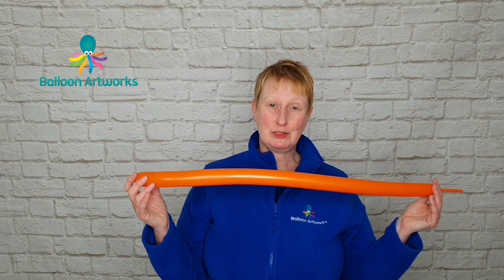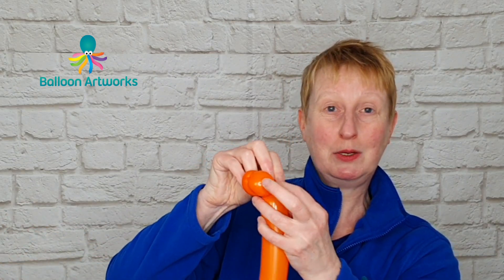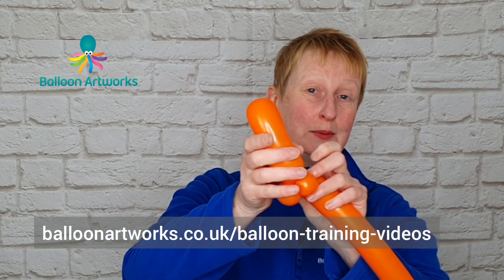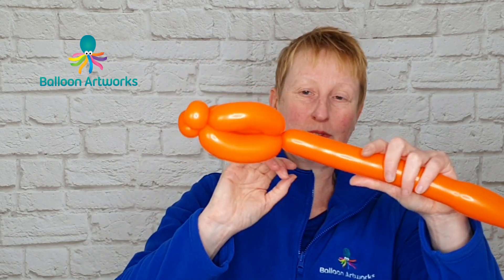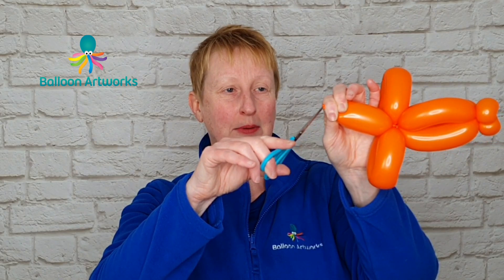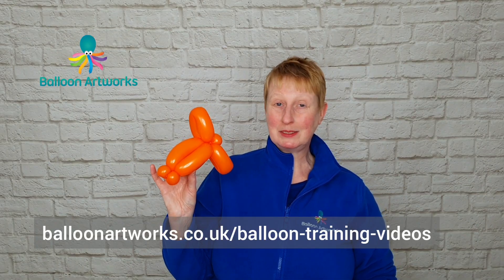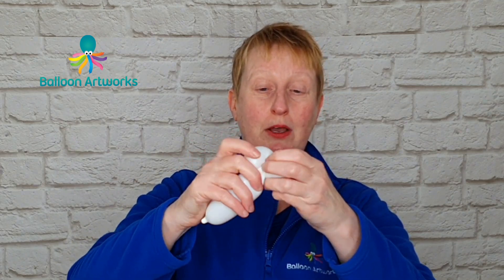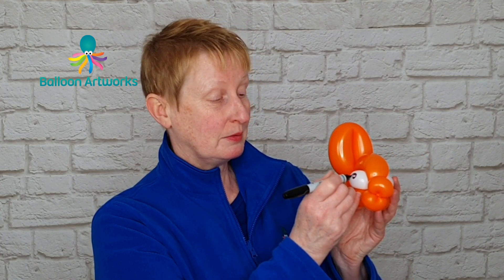Fish Balloon Tutorial 🐠 How to Make a Fish Balloon Animal 🐡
In this balloon fish tutorial, I show you  how to make this easy balloon animal using just one 260 twisting balloon.  Here's where you can by the balloons you need to make this fish balloon animal:
Qualatex 260 twisting balloons
Qualatex 260 balloons with hand pump

UK Links:

🎈 Qualatex balloon hand pump
🎈 Qualatex 260 tropical assortment
🎈 Qualatex 260 vibrant assortment
🎈 Qualatex 260 character assortment
🎈 Qualatex 260 Chrome
🎈 Sempertex 260 Reflex
🎈 Sempertex 260 pastel matt assortment

USA and Rest of World Links:

🎈 Qualatex 260 balloon tropical assortment
🎈 Qualatex 260 balloon assortment
🎈 Betallatex 260 neon assortment
🎈 Betallatex 260 Reflex assortment
🎈 Qualatex 260 Chrome assortment

Chapters:
0:00 How to Make a Fish Balloon Animal
0:17 Fish Balloon Tutorial
0:27 How to Make a Fish out of Balloons

Hi, I'm Melanie Allen, professional balloon artist and balloon decorator working in Derbyshire and Nottinghamshire in the UK.  I started my Balloon Artworks business in Ripley in Amber Valley and I enjoy creating unique balloon art and balloon decor for my clients' events from birthday parties and Christmas parties, anniversary celebrations, weddings and corporate events.  I set up my Balloon Artworks YouTube channel to share my passion for balloon art.  I hope you've enjoyed this video - if you have, I've got many more for you to watch.

This balloon fish video will help you:

🐟 learn how to make balloon fish
🐟 learn how to make one balloon fish
🐟 learn to make fish of balloons
🐟 learn how to make fish of balloons
🐟 learn how to make fish from balloons